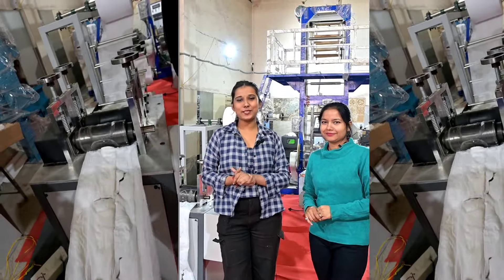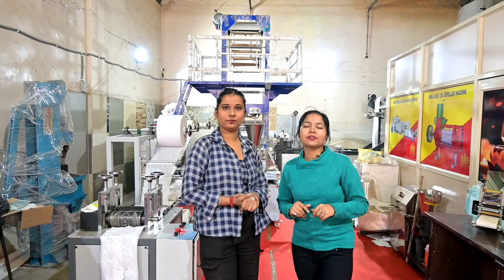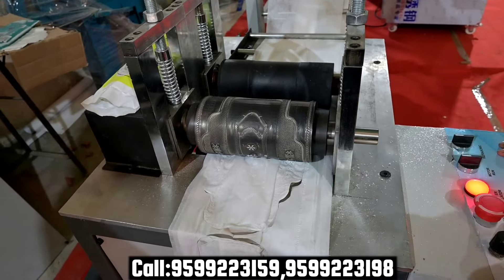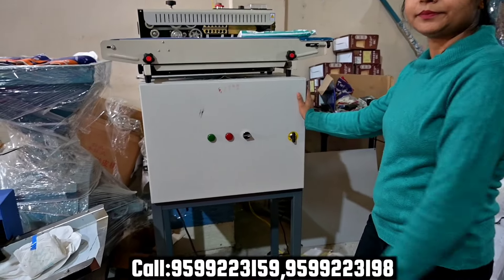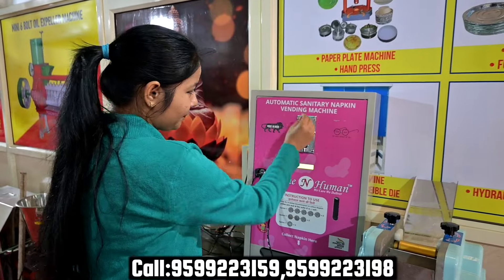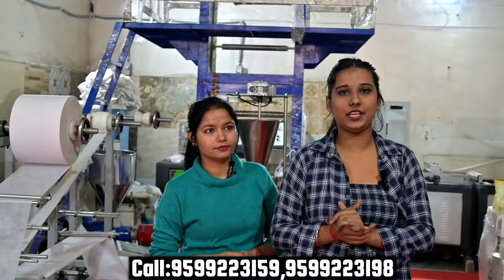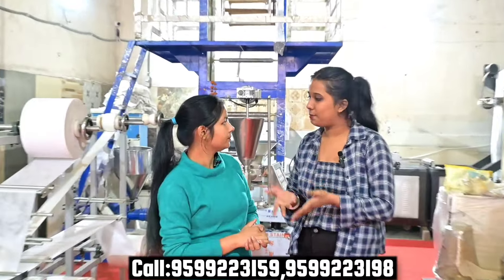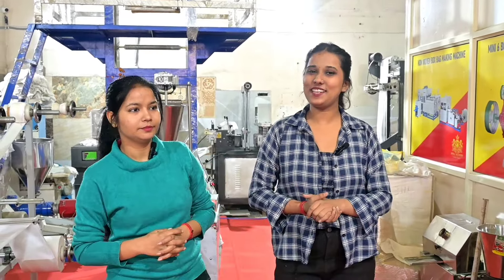हर दिन ₹5000 कमाइए महिलाओं की जरूरत पूरी करके SanitaryNapkinMakingMachine | NewBusinessideas2024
Your Quires:
Sanitary Napkin Making machine
New business ideas 2024
Sanitary pad Manufacturing Business
Sanitary napkins
Sanitary pad business
Pad business
Sanitary napkin banane ki Machine
Pad business
Low investment business
Highly profitable business
Sanitary napkins buisness
Pad Manufacturing Business
Small Sanitary Napkin Making machine
Sanitary napkin Vending Machine
Sanitary napkin Incinerator Machine
Automatic Sanitary pad making machine Manufacturer in Delhi
Sanitary pad machine price
Sanitary napkins banane ka business